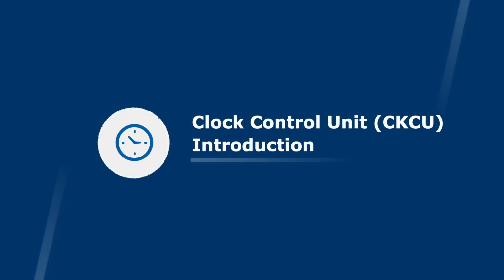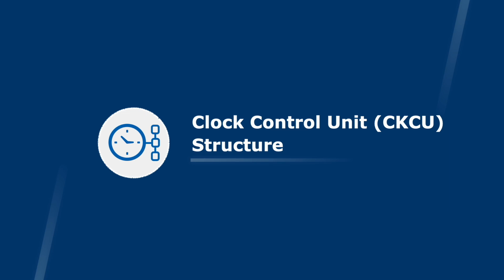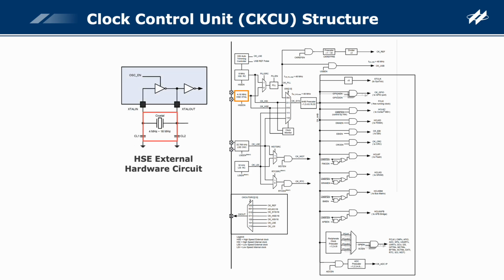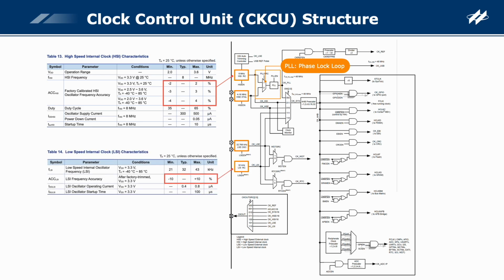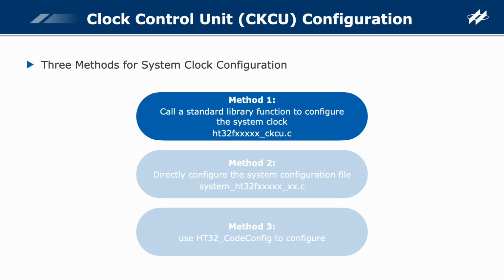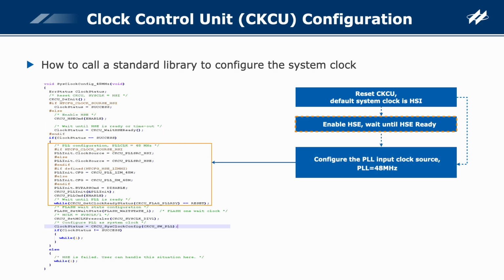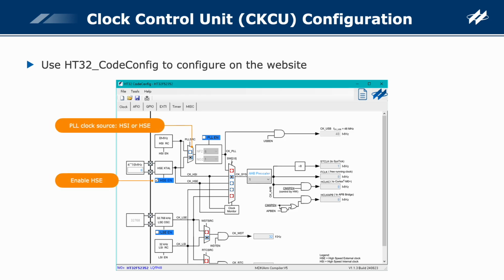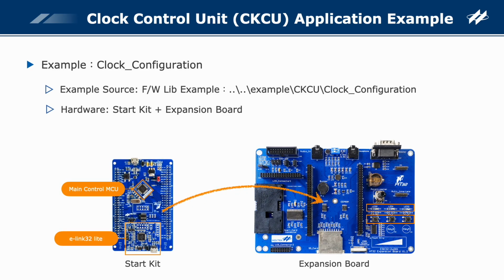HT32 MCU Basic Tutorial – CKCU (Clock Control Unit)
0:00 Opening
0:33 Clock Control Unit (CKCU) Introduction
2:04 Clock Control Unit (CKCU) Structure
6:33 Clock Control Unit (CKCU) Configuration
10:46 Clock Control Unit (CKCU) Application Example